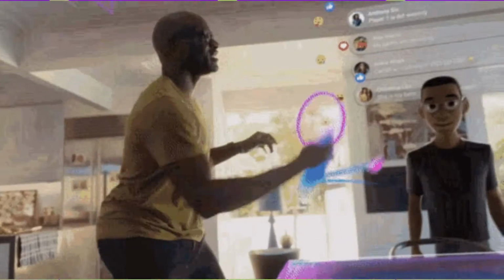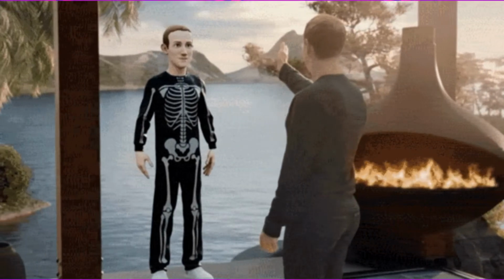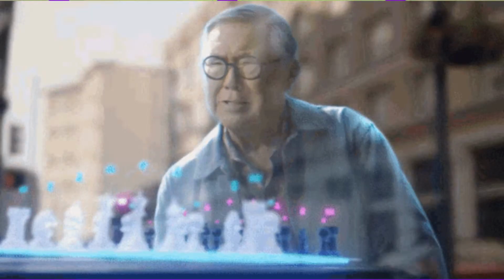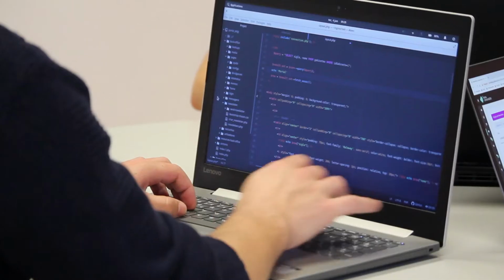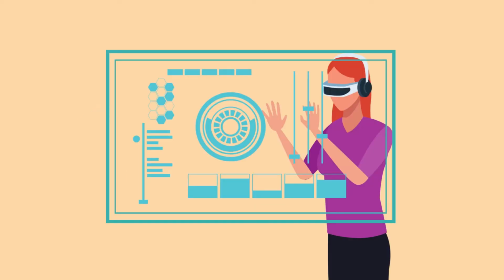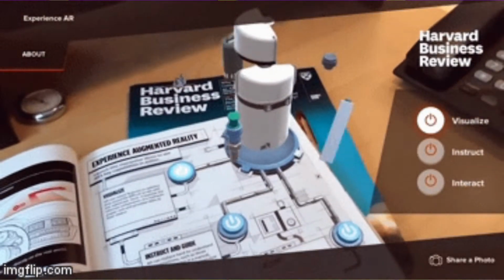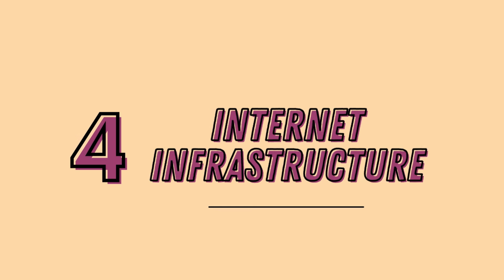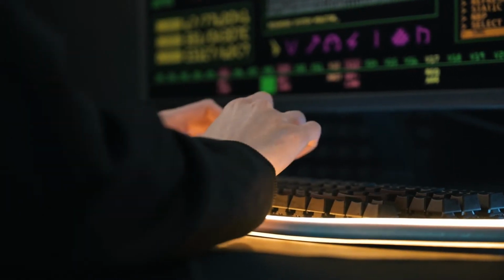How Will Metaverse Help Programmers??